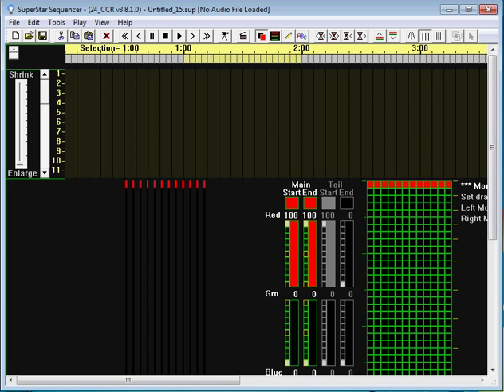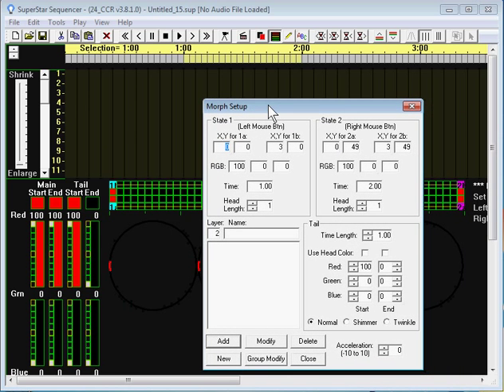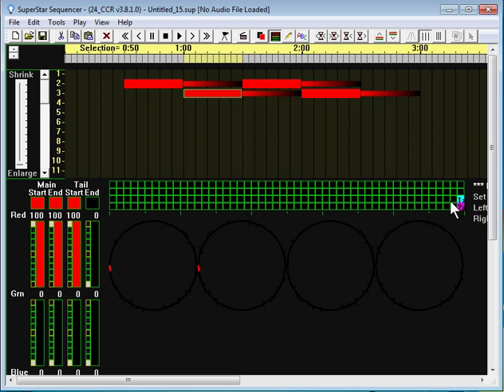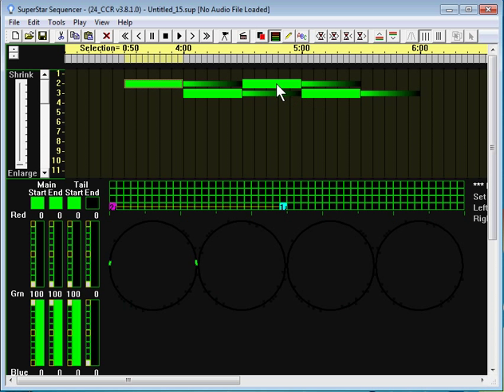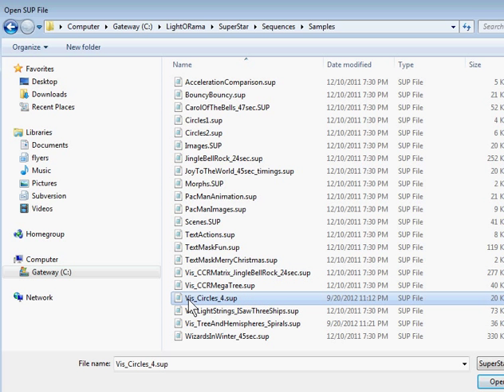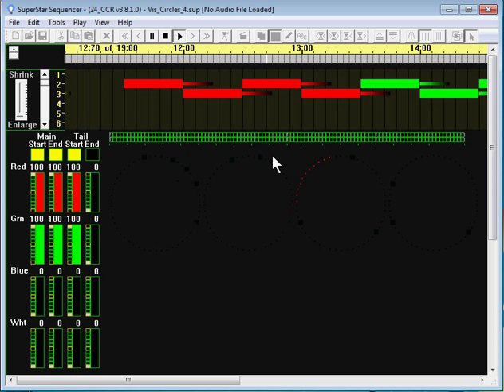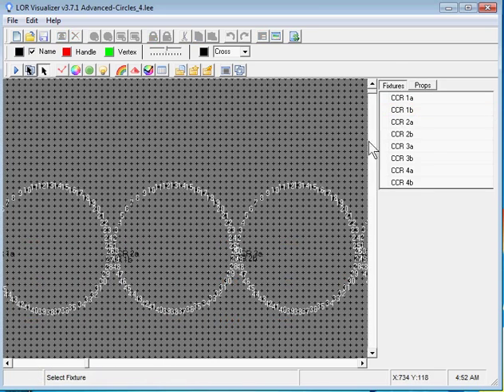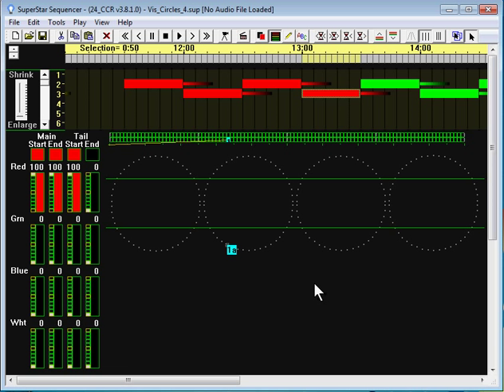SuperStar Sequencer - Tutorial 13 - Sequencing Circles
This tutorial covers creation of sequences on circles made from CCRs. The tutorial first shows how to sequence circles in the standard CCR mode. Next it shows how to use a new layout that uses an imported visualization file named "Vis_Circles_4.sup" that is in the samples director. "Vis_Circles_4.sup" uses an imported visualization file named "Circles_4.lee". When using this imported visualization file the pixels get mapped to two sequencing rows in a way that is easier to make sequences with.